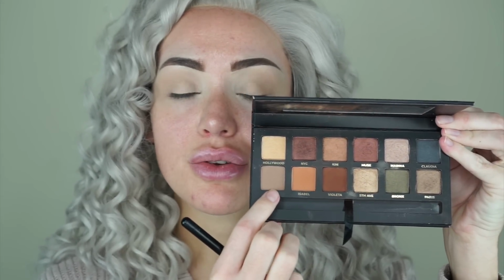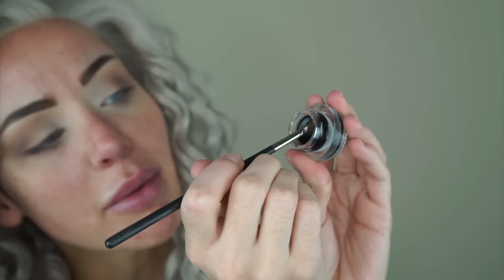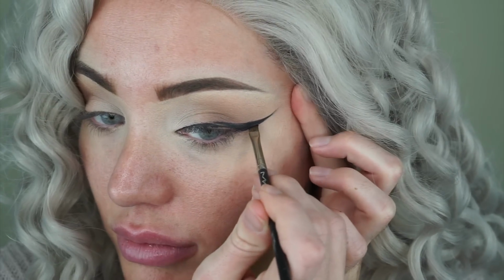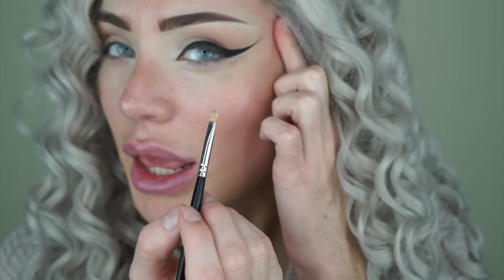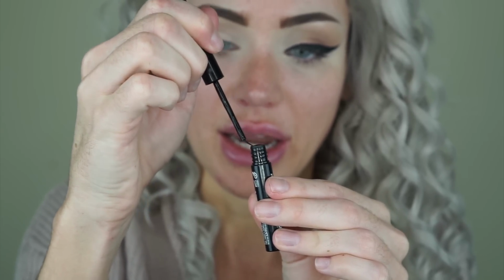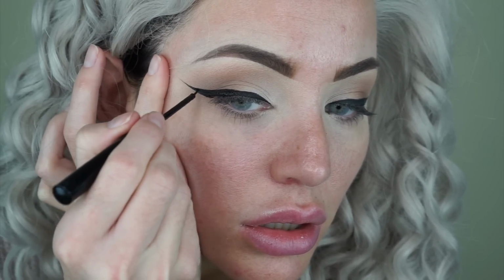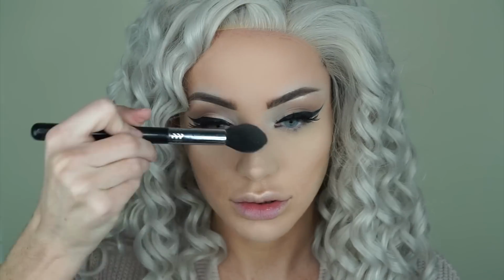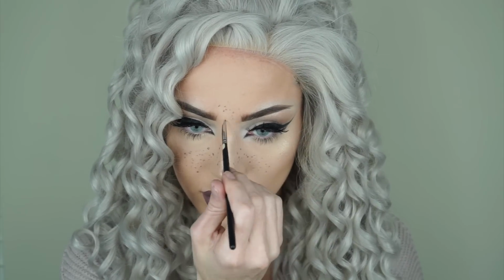HOW TO: WINGED EYE LINER | Stephanie Absher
Thank you babies for watching! I am so sorry this is a long time coming...I have been travel nursing and beginning a new contract with almost zero service where I am at. Anywho, I hope you can learn something from this video. You gotta act cool, calm and collected around liquid liner...It can sense your fear...ha! So true though, it's a lot about practice making perfect to your liking. These are my two top liners for gel and liquid...let me know you thoughts in the comments below. ILY...

Instagram stephanieabsher

SnapChat  Stephabsher

Products Used
Brows ABH dip brow pomade in Dark Brown

Brow setting Benefit Cosmetics  Ready, Set, Brows

Liner Sigma gel liner in Wicked
           NYX liquid matte
Faux freckles ABH dip brow pomade

Highlight The Balm Mary Lou Manizer

Lashes Stephanie by LashMakeup.com

Contour NYX pro powder palette

Lip Combo of NYX Brooklyn Thorn, Colourpop MIDI and Dose of Colors Cork

Foundation Too Faced Born This Way in Natural Beige

Majority of Brushes are by Morphe Brushes